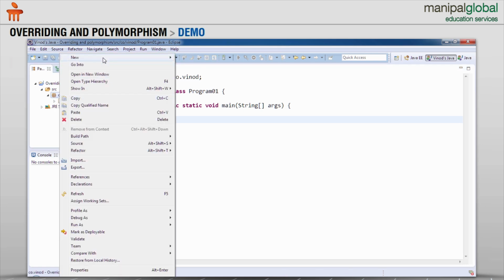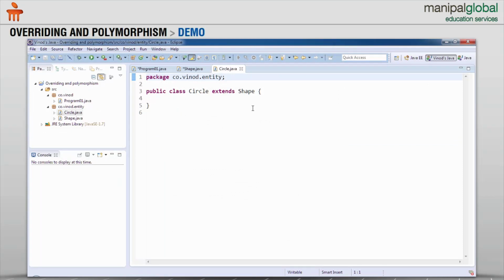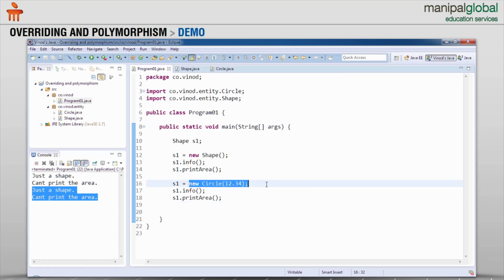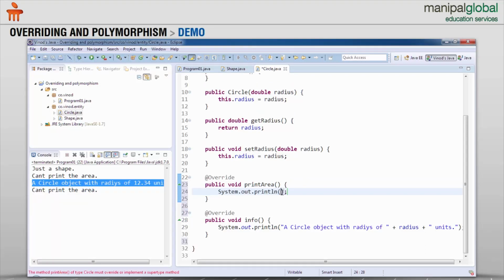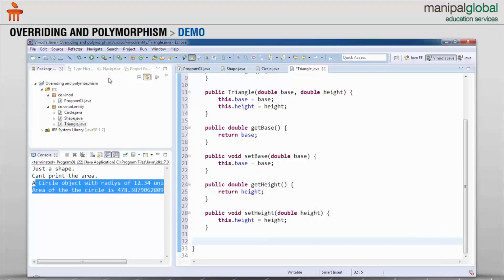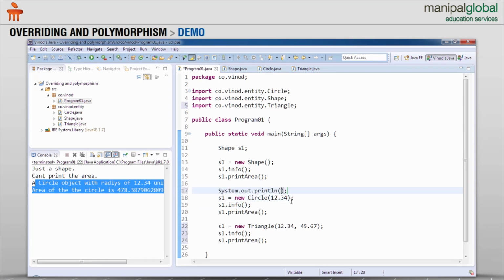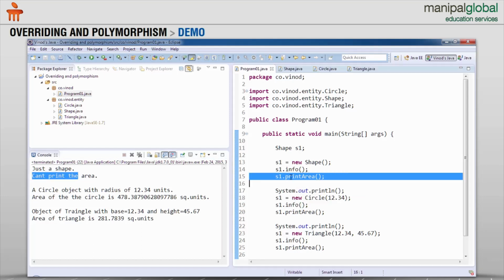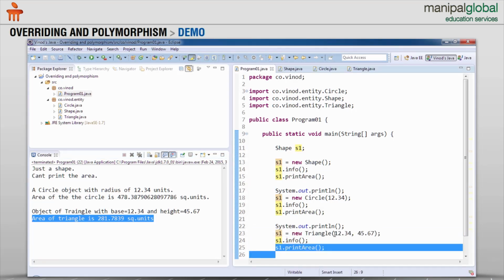M4L8L2 Overriding and polymorphism Demo